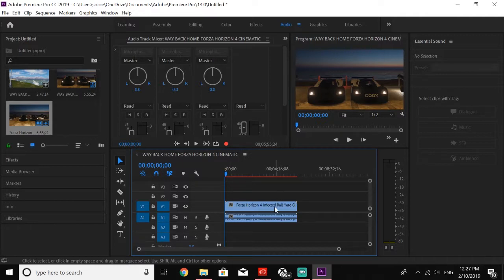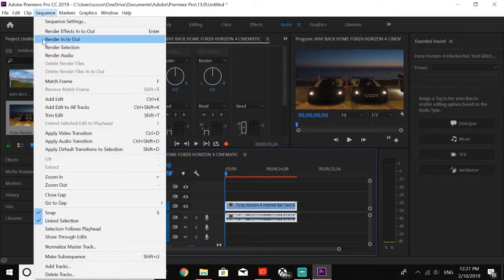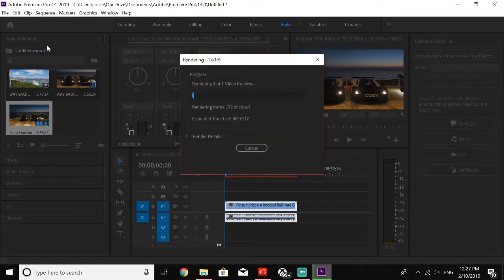How to Render Videos Faster In PREMIERE PRO 2019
If you want to learn how to render your videos faster in premiere pro the be sure to watch this video. Many people have the problem of their videos taking way too long to render in adobe premiere pro. Well what if I told you that there was a way so that you could render your videos even faster than ever. In this How to Render Videos Faster In PREMIERE PRO 2019 video Im going to be showing you these ways so that you can save time when rendering videos out of premiere pro. I started using this tip on how to render faster inside premiere pro when I started to make more in depth videos using premiere pro. These in depth videos could be montages longer videos or even just tip videos. Using this How to Render Videos Faster In PREMIERE PRO 2019 video you can use adobe premiere pro to its fullest potential because it will fix the red render lines allowing you to view your clips in the preview without it buffering or even skipping parts of the video that you are editing inside of premiere pro. Yesterday I uploaded a video telling you guys how to export youtube videos in adobe premiere pro and if you combine everything I said about how to export the videos with what I said in this How to Render Videos Faster In PREMIERE PRO 2019 on how to render faster in adobe premiere pro then your video creating experience will get so much better and faster overall making your video experience more efficient. Don't get me wrong Adobe Premiere pro is one of the best video editors compared to its competition and the render time for premiere pro is not bad at all but if you use this tip you will be able to render the longer videos that you create inside of Adobe Premiere Pro even quicker. Using the tips found in this How to Render Videos Faster In PREMIERE PRO 2019 video on how to render faster inside of premiere pro you will see the biggest difference in the render times of the longer more complex edits that you make in premiere pro rather than the quick and simple edits inside of premiere pro. When I say complex edits inside of premiere pro I am talking about having a ton of clips and having a super long video that will take forever to render if you don't use the tips that I show in  this How to Render Videos Faster In PREMIERE PRO 2019 video. If you guys want to see even more adobe creative cloud tutorials or even more adobe premiere pro tutorials then be sure to let me know if the comments down below by saying I want more adobe creative cloud tutorials or I want more Adobe premiere pro videos.